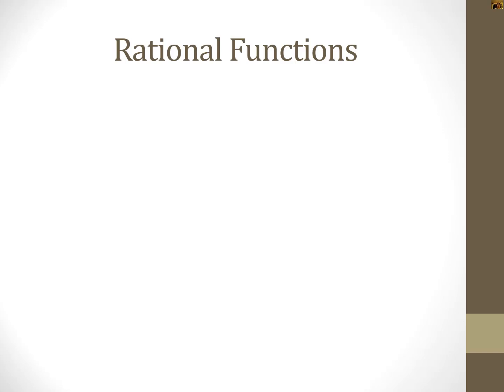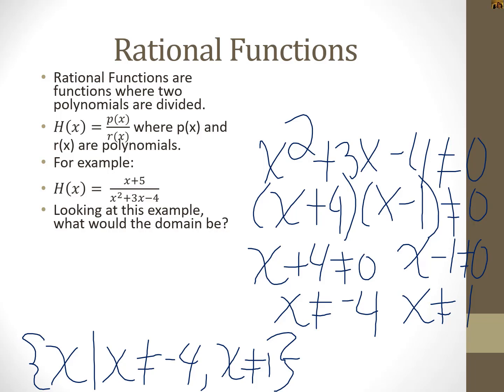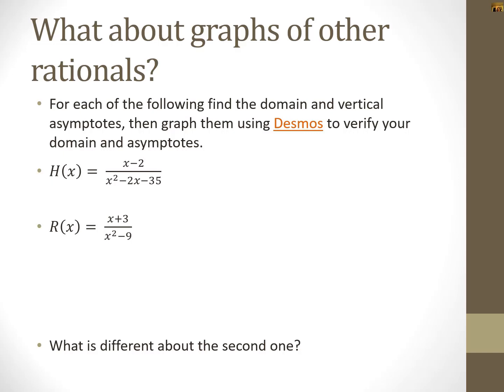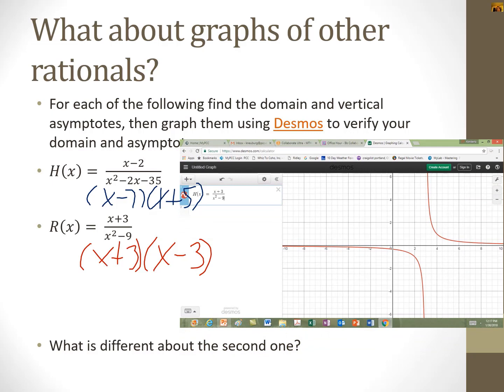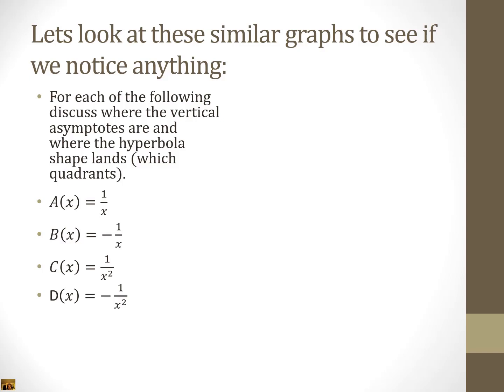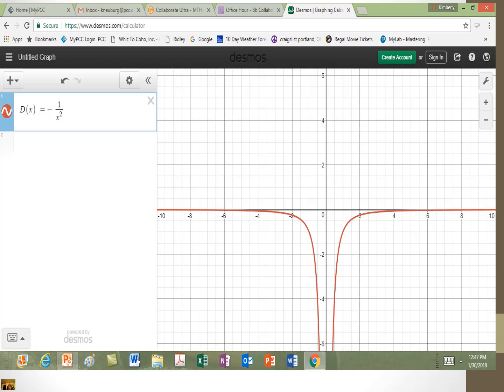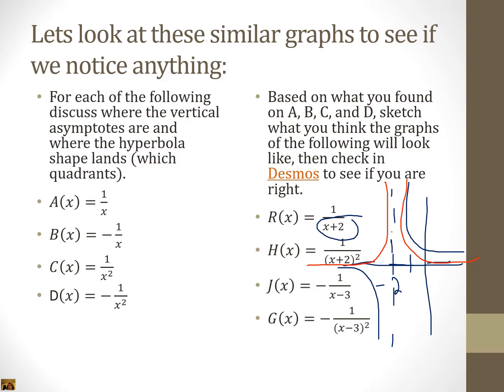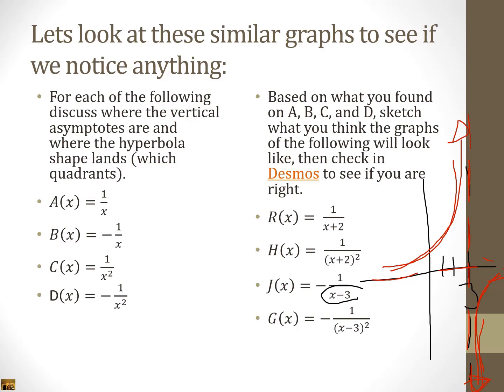Rationals Investigation Part 1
Vertical Asymptotes and multiplicity